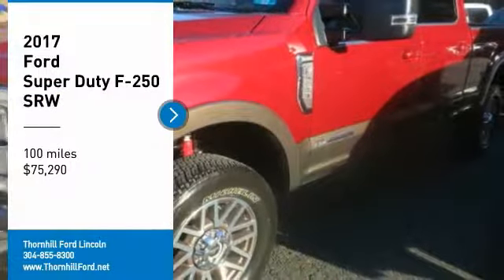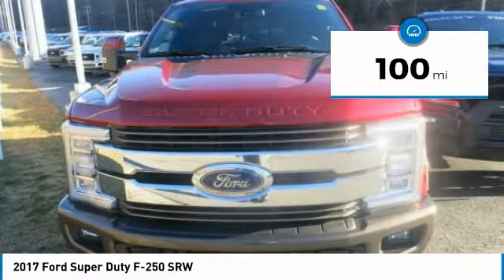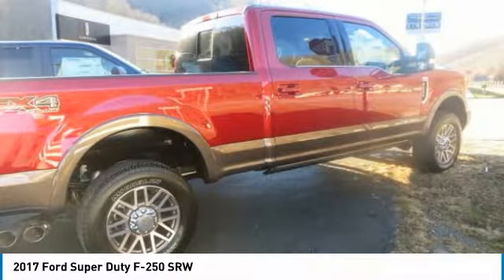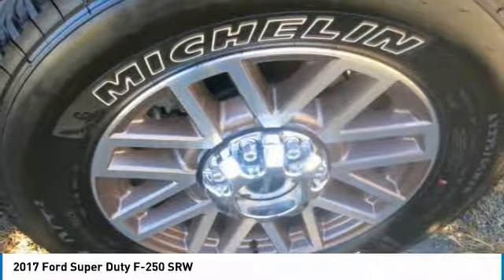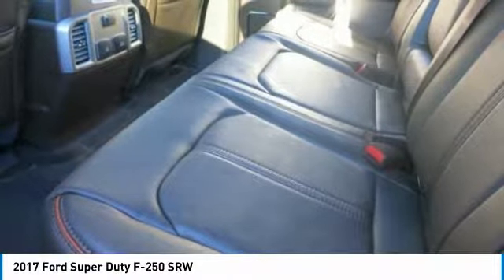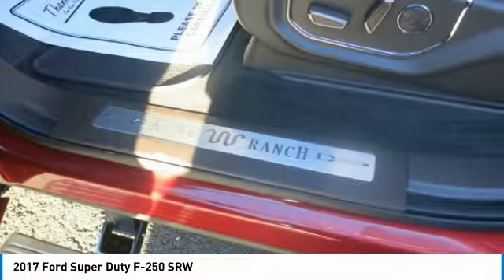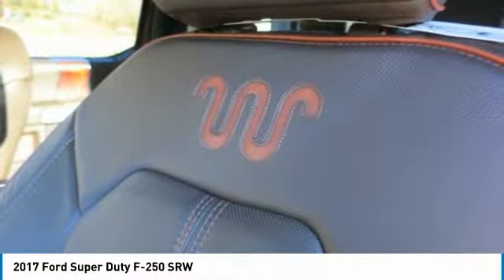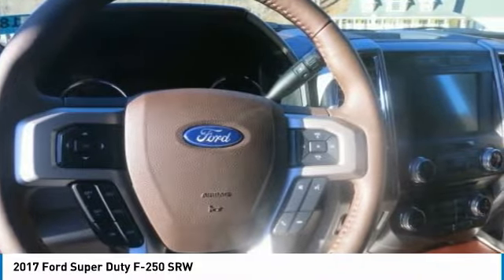2017 Ford Super Duty F-250 SRW 17F808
2017 FORD SUPER DUTY F-250 SRW Chapmanville, WV
Stock# 17F808

500 Ford Fairlane Corridor G, US-119

The 2017 Super Duty is the toughest and most capable Ford full-size pickup truck ever. All-new high-strength, military-grade, aluminum alloy slashed the weight of the body. Some of that weight savings was then reinvested where it counts the most in a work truck, in an all-new fully boxed frame built of over 95 percent high-strength steel, stronger axles, beefier steering and chassis components. The result is a pickup that's stronger than ever before, yet up to 350 pounds lighter. The 385hp 6.2L gas V8 is more heavy work-capable than ever delivering 430 lb-ft. of torque. The available 440hp 6.7L Power Stroke Turbo Diesel V8 comes through with best-in-class horsepower and torque delivering 925 lb-ft. of torque. The F-250 has a range of 12,500-18,000lbs maximum loaded trailer weight rating for conventional towing, 12,500-18,600lbs for 5th wheel gooseneck towing maximum loaded trailer weight rating and up to 28,700lbs gross combination weight rating. Those figures all depend on engine type, cab size, and drivetrain. Technology expands your vision and productivity. New available cameras, up to seven in all, enhance visibility for on-site tasks, including Trailer Reverse Guidance for the often tough job of backing up a trailer. And Super Duty now offers available BLIS with Cross-Traffic Alert and Trailer Tow, Lane Departure Warning, plus Adaptive Cruise Control and Collision Warning with Brake Support. With SYNC 3, you can enjoy all of the SYNC features, plus next generation voice-activated technology. Available Lane Departure Warning vibrates the steering wheel when you drift too close to a lane marker and Available Adaptive Cruise Control slows you down as traffic ahead slows, then resumes the preset speed when traffic picks back up.